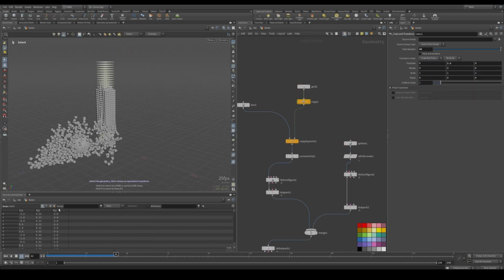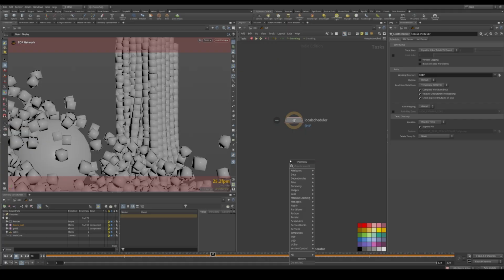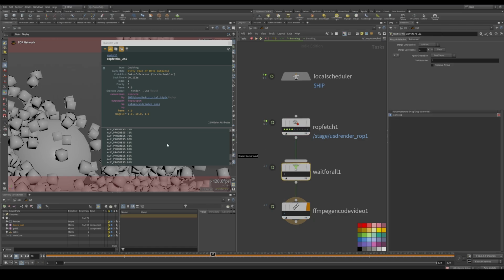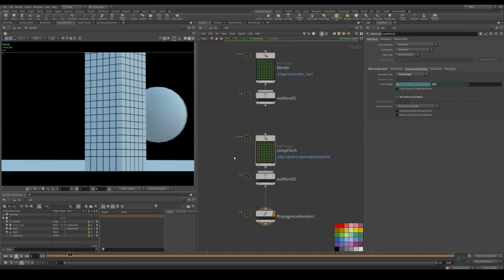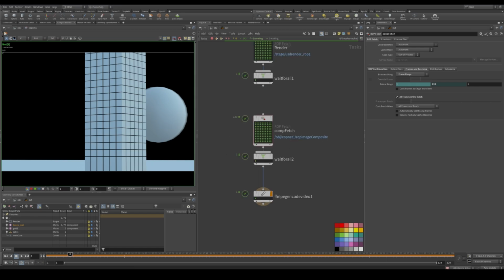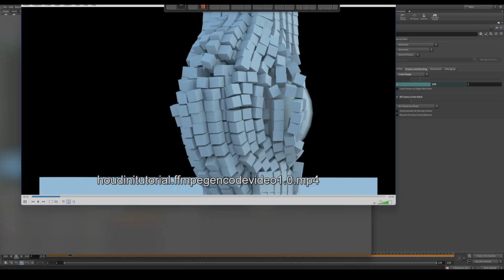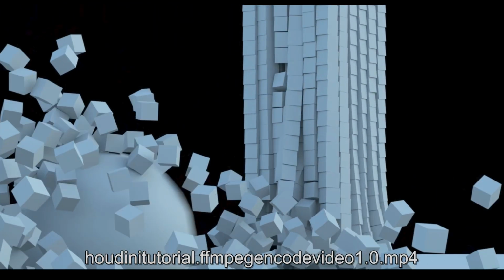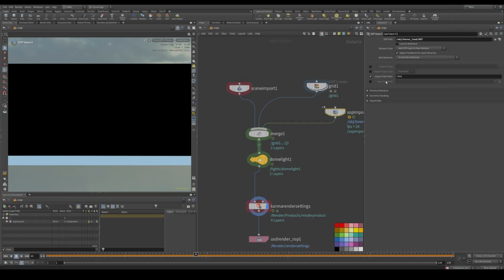Houdini FFMPEG Fix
a fix for the legendary issue that shines through generations and leaps through space and time